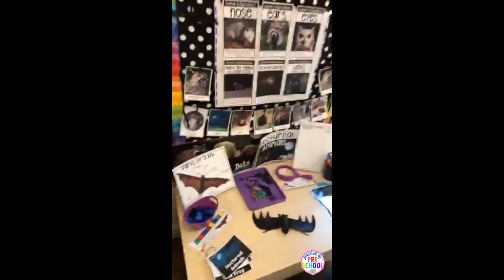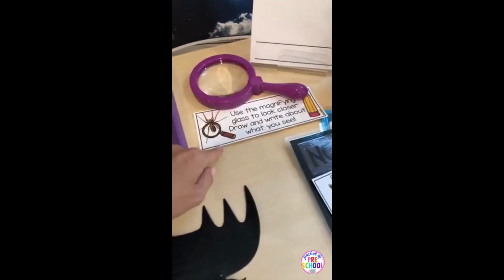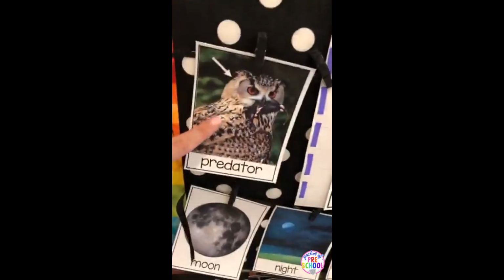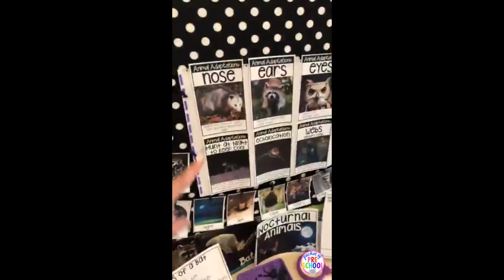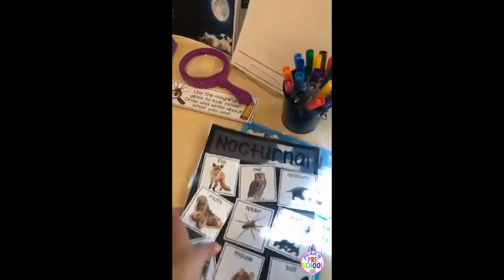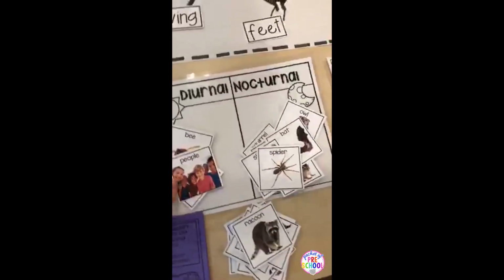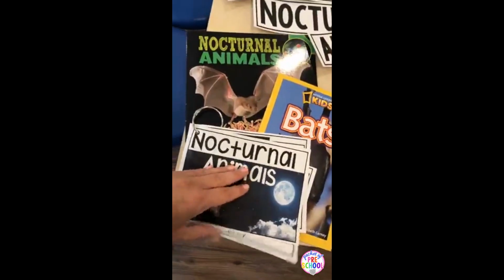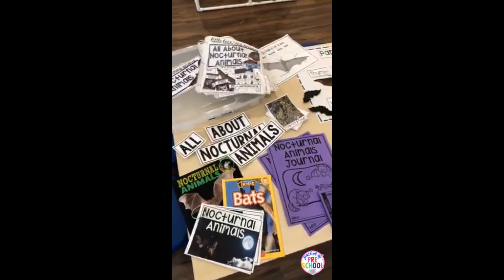Little Learners Science All About Nocturnal Animals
Learn all about nocturnal animals with this complete, printable science unit for preschool, pre-k, or kindergarten students.